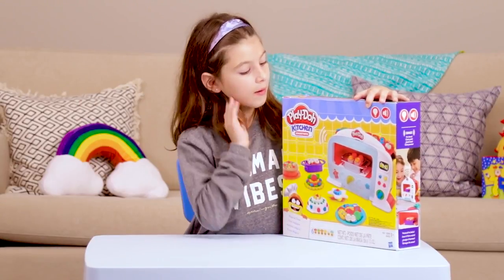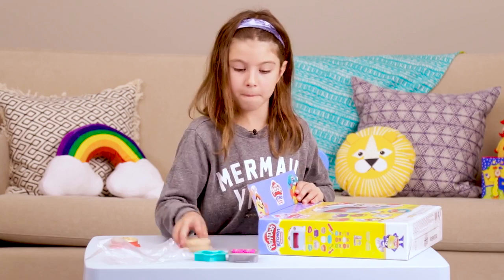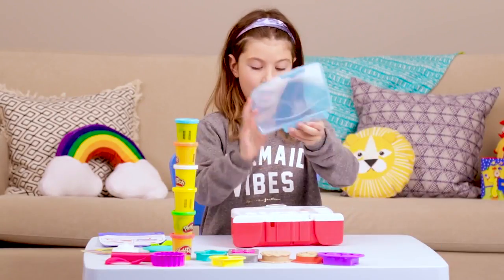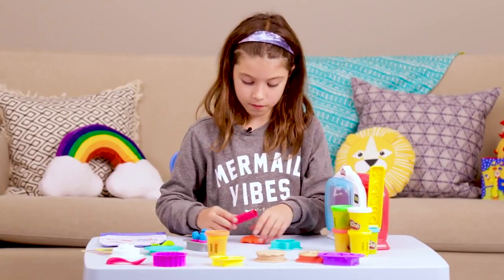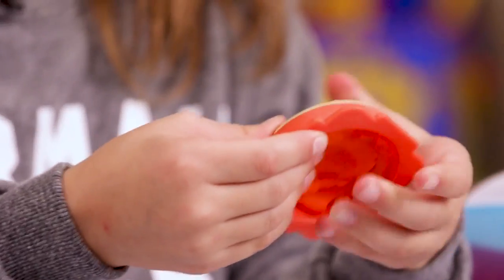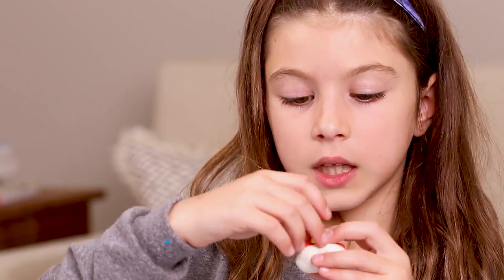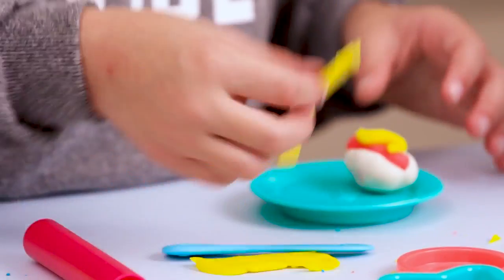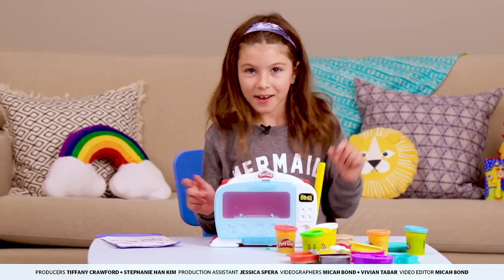Play-Doh Kitchen Creations Magical Oven: Unboxing and Review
Put on your apron and get ready to roll out pie crust, whip up make-believe muffins and decorate elaborate cakes, then stick them in the oven to "bake." Watch as Grace unboxes the Play-Doh kitchen creations magical oven—one of the top toys of 2017.